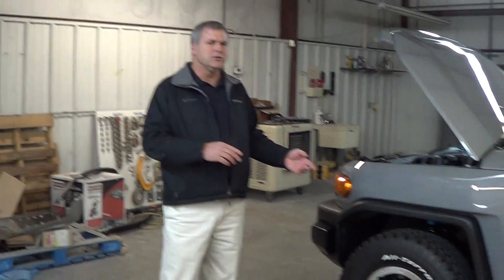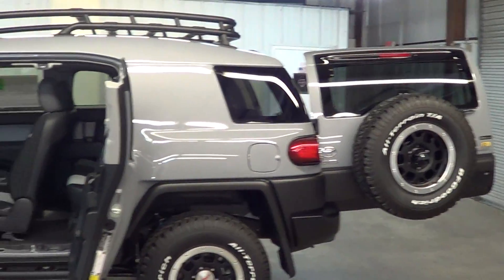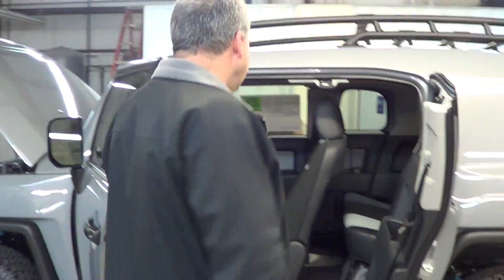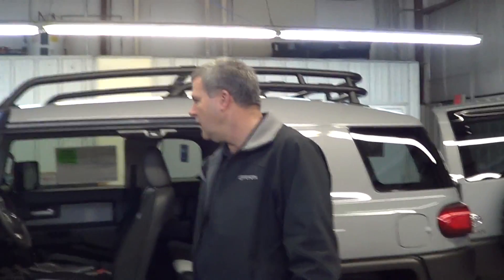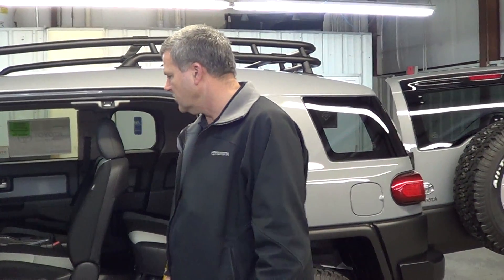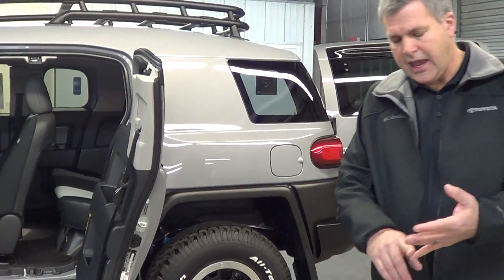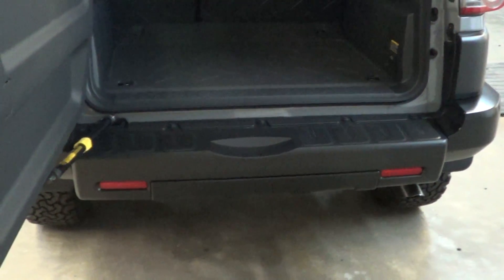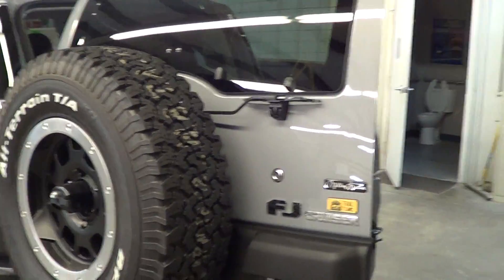Toyota FJ Cruiser comparison against Jeep Wrangler Unlimited by Michael Morrisey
provides a competitive comparison with the 2013 Toyota FJ Crusier against the 2013 Jeep Wrangler Unlimited. Michael highlights the major differences between the vehicles and tells you many of the advantages of owning the Toyota FJ Cruiser such as: free ToyotaCare, day time running lights, shorter stopping distance by a full car length, and standard bluetooth and back up camrer over the Jeep Wrangler Unlimited.